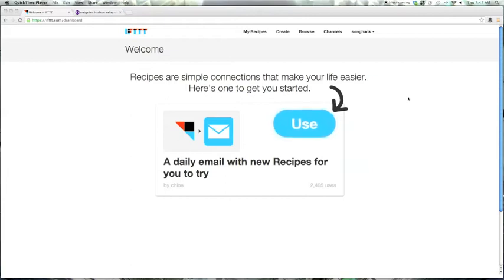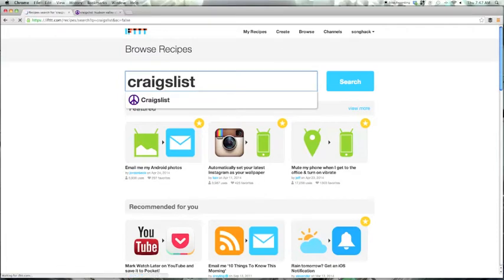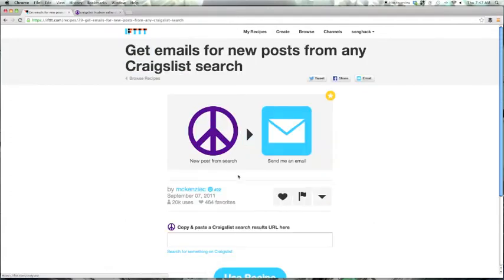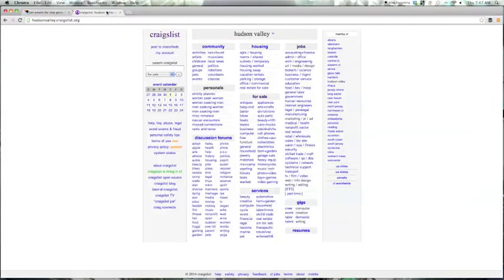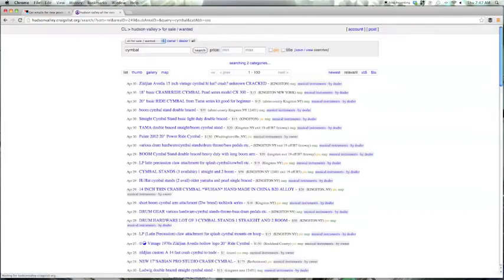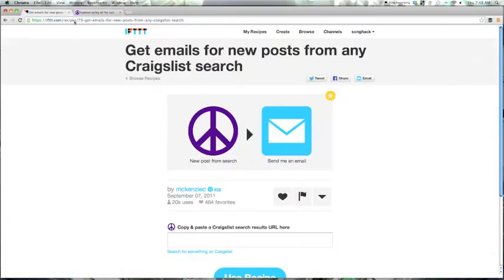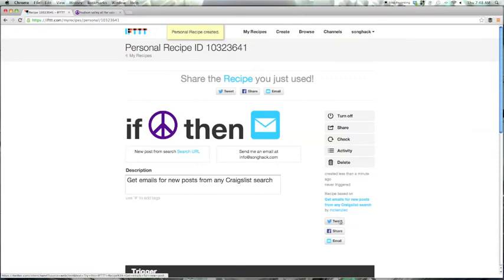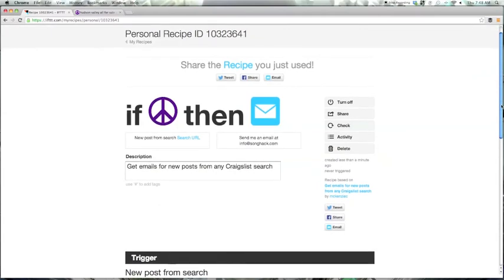Musicians: Use IFTTT & Craigslist to Score the Best Used Gear First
presented by Songhack.com

Songhack's Zac Shaw shows you how to quickly set up IFTTT to send an email every time someone posts a specific type of item to craigslist in your area. For the many musicians who earn a revenue stream from buying and selling used gear, this is a hugely moneymaking hack. For any musician looking for used gear, this is your best bet for getting used music equipment on Craigslist.